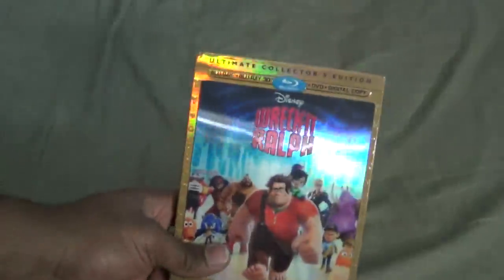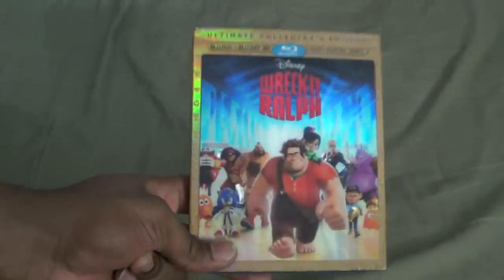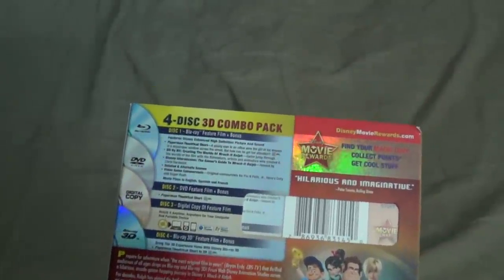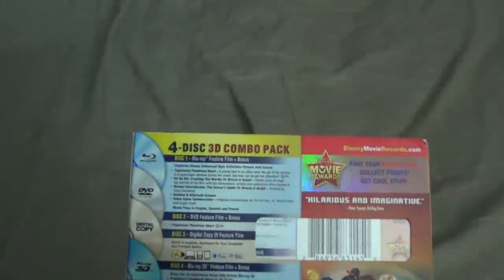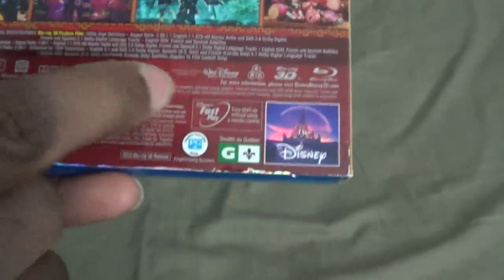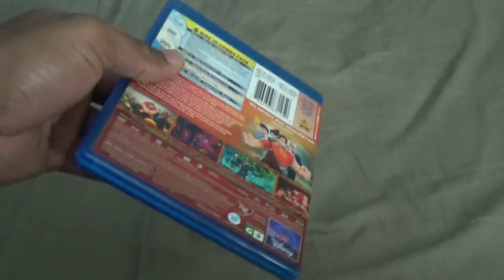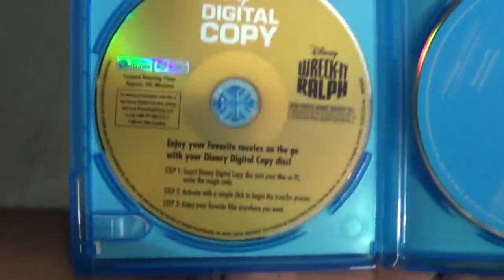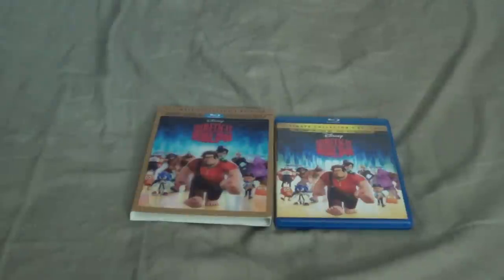Wreck-It Ralph 3D Blu-Ray Unboxing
My Unboxing of the Wreck-It Ralph 3D Blu-Ray. Enjoy The Show!...